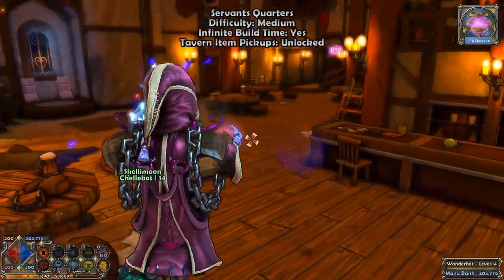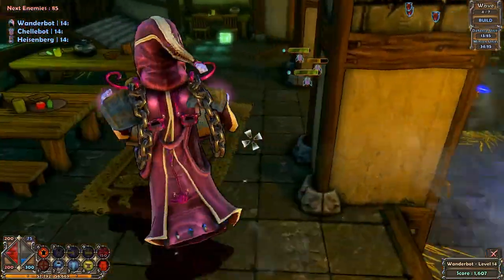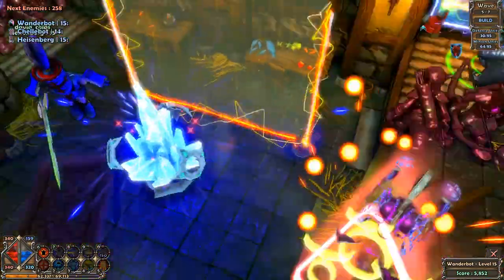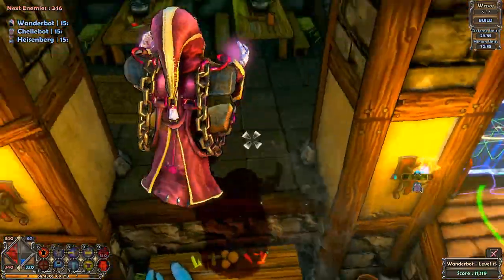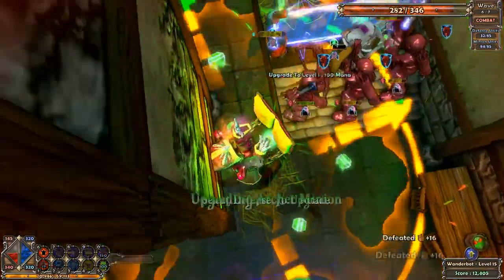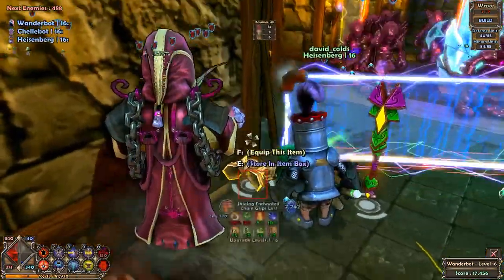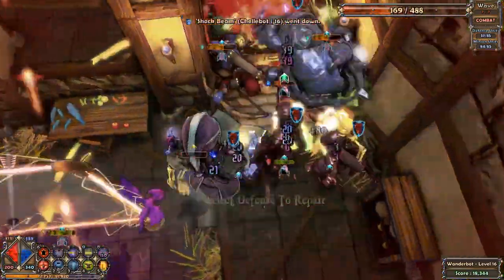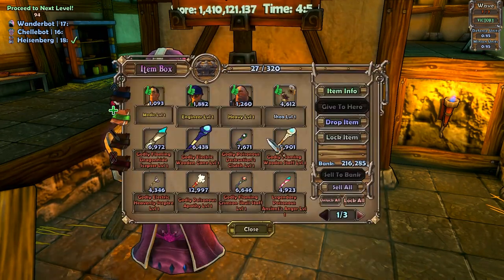Let's Play Dungeon Defenders - PC Gameplay Part 5 - Scramble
Dungeon Defenders is a Tower Defense Action-RPG where you must save the land of Etheria from an Ancient Evil! Create a hero from one of four distinct classes to fight back wave after wave of enemies by summoning defenses and directly participating in the action-packed combat!
Customize and level your character, forge equipment, gather loot, collect pets and more! Take your hero through multiple difficulty modes and challenge/survival missions to earn more experience & even better treasure. Join your friends with 4-player online and local (splitscreen) co-op to plan your strategies together or compete in PvP Deathmatch.